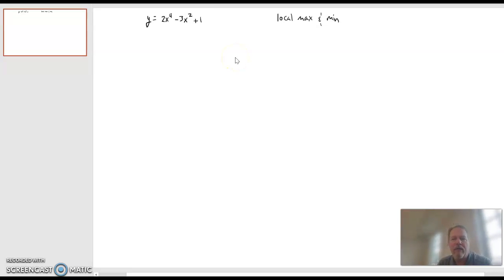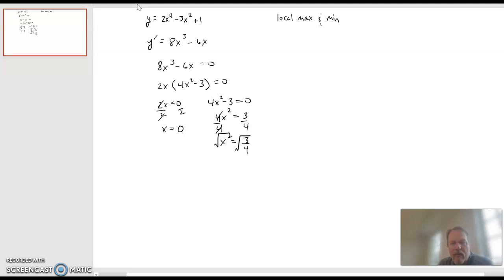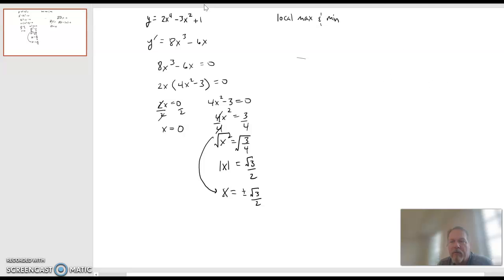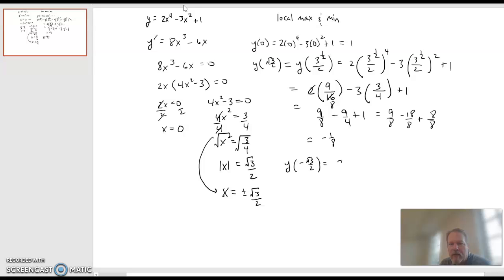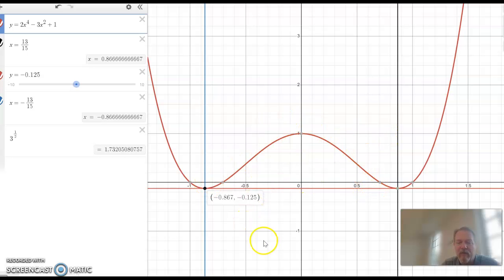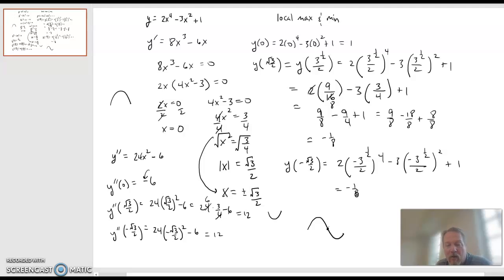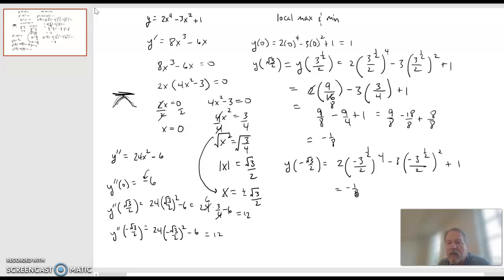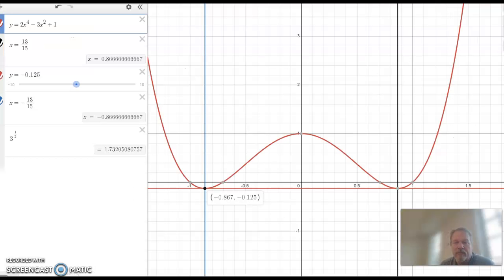Relative Max and Min Example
Finding the local extrema of a function using first and second derivatives